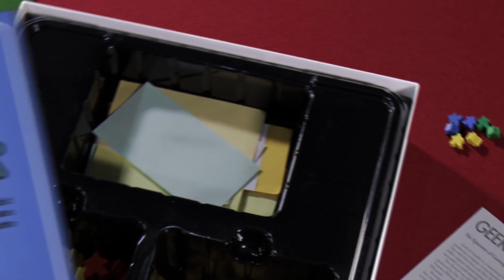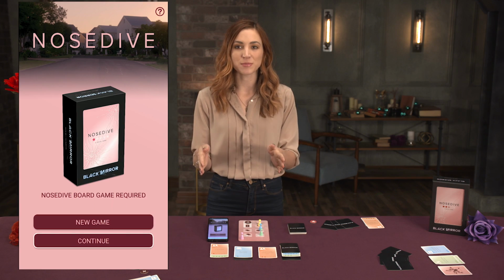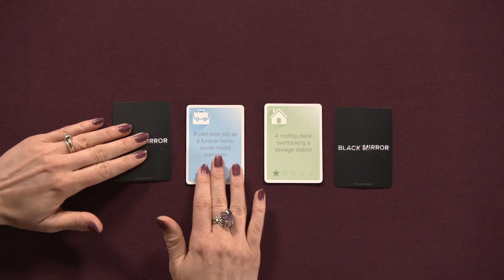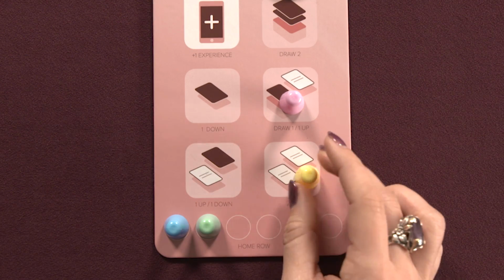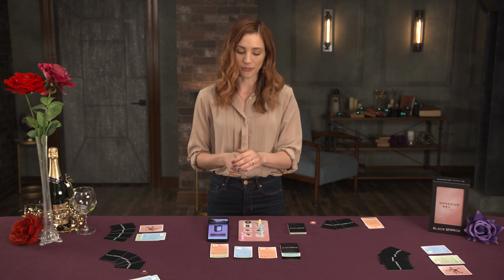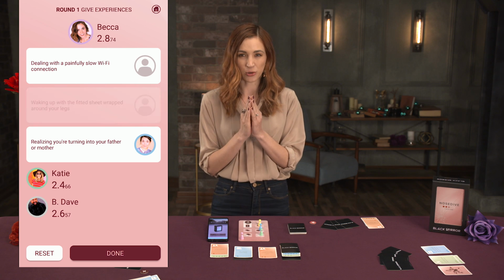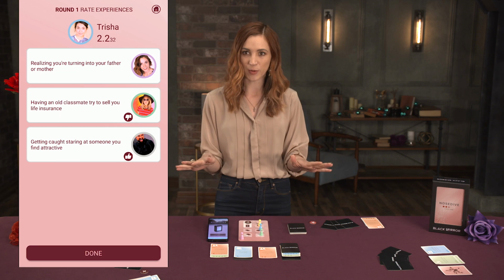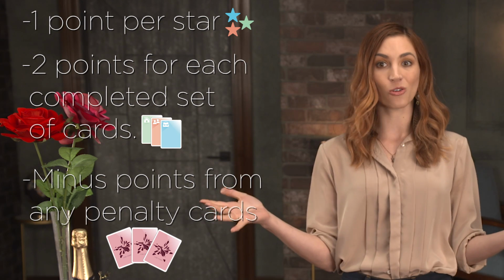How to Play NOSEDIVE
Judge other people’s experiences in a competition for social status! In this surprise episode of How to Play, host Becca Scott teaches NOSEDIVE, the Black Mirror card game from Asmodee. Based on the famous Black Mirror episode, players try to build their "perfect" life while avoiding social pitfalls.

Thanks to Asmodee for partnering with us on this video